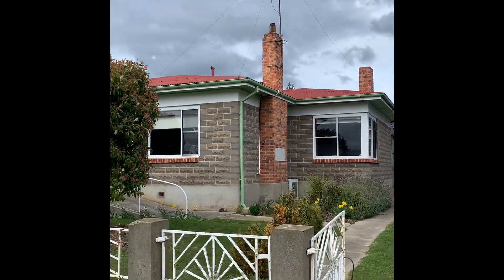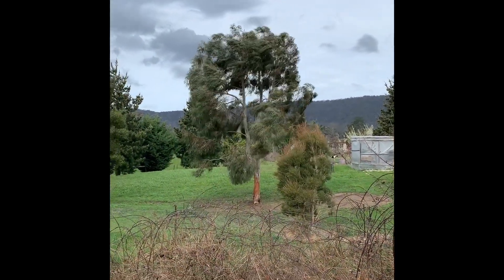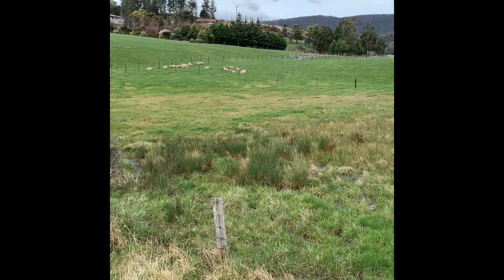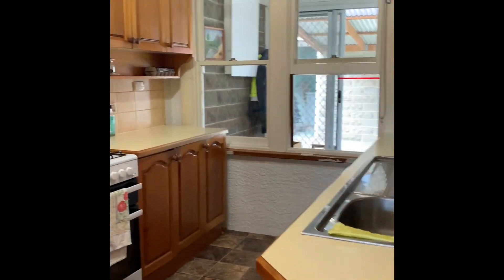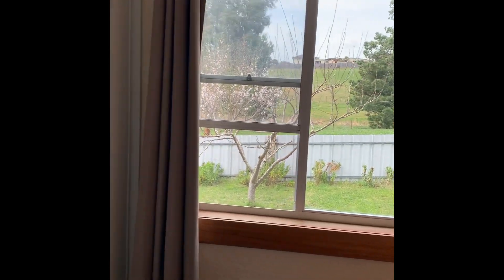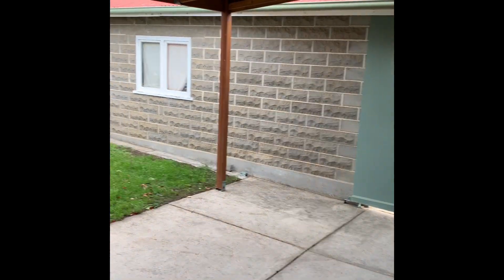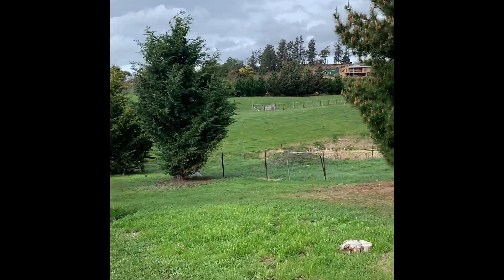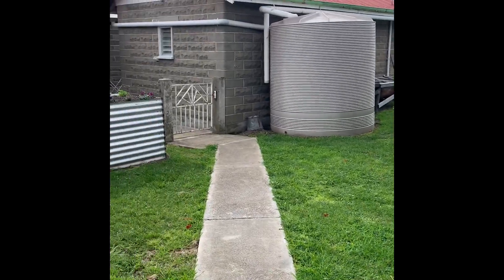Home + Acres in Historic Fingal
Marketed as at 9/9/2021

2 Grant St, Fingal
3 bedrooms
Abundant garaging and outbuildings
Acres zoned residential

To view and all enquires please phone Heidi Howe @ Harcourts St Helens on 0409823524
A: 38 Quail St, St Helens